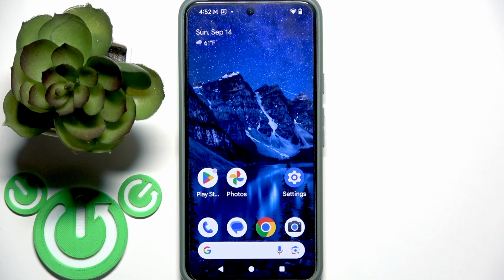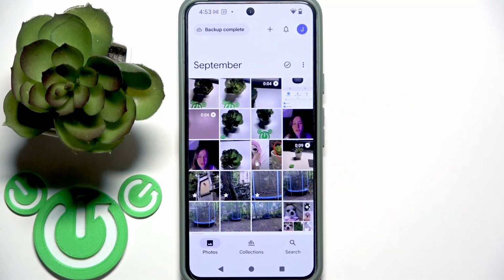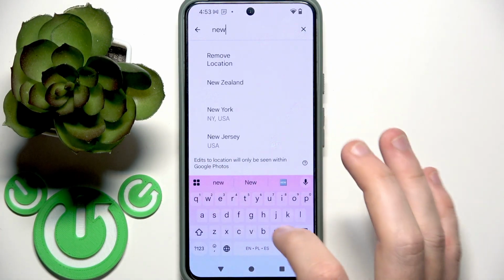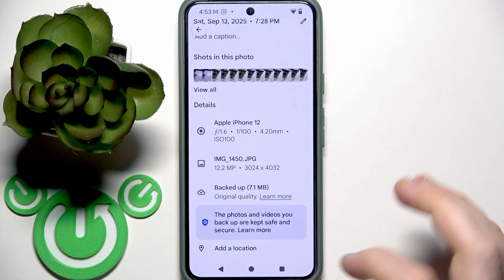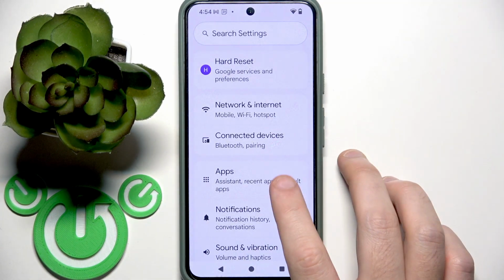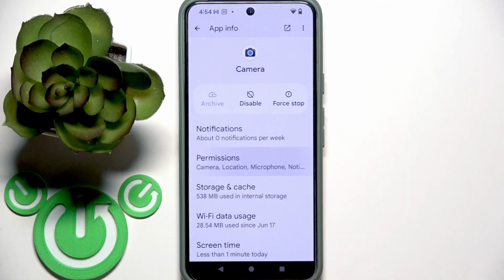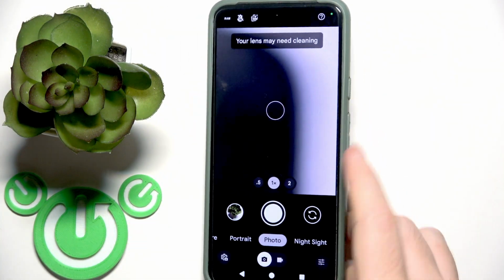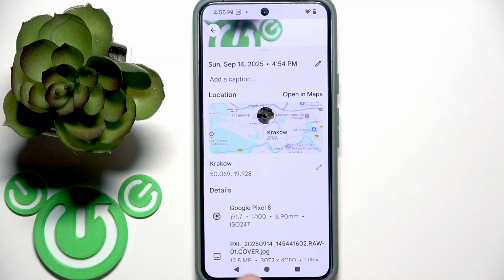How to Find Location of a Photo using Google Photos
If you want to know where a photo was taken using Google Photos, this video will show you step by step how to find the location of any picture in your Google Photos library. Learn how to view, add, or change the location information for your photos, and discover how to enable automatic location tagging for new pictures. We’ll cover how to check the location details, edit them if needed, and make sure your camera app is set up to save location data. Whether you’re trying to remember where a photo was taken or want to organize your memories by place, this guide will help you use Google Photos location features easily and effectively.

How to find the location of a photo in Google Photos?
How to add or change location information in Google Photos?
How to enable automatic location tagging for photos in Google Photos?

0:00 Introduction
0:10 Open Google Photos and select a photo
0:25 Check location info and use the About section
0:40 Edit or add a location manually
1:10 Enable automatic location tagging in camera settings
1:40 Take a new photo and check location in Google Photos
2:10 Conclusion